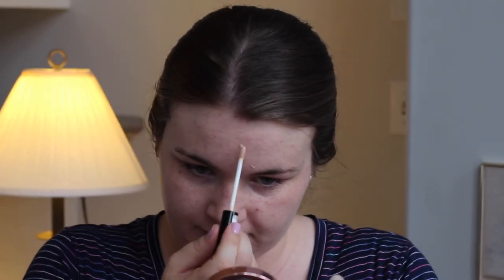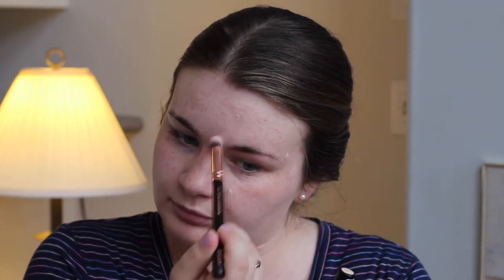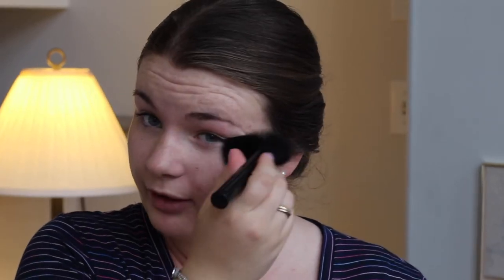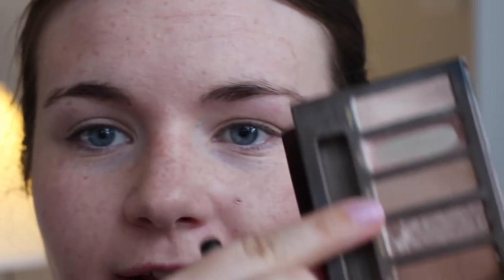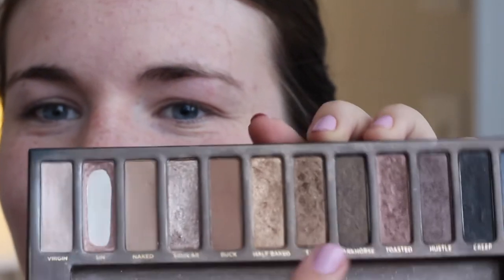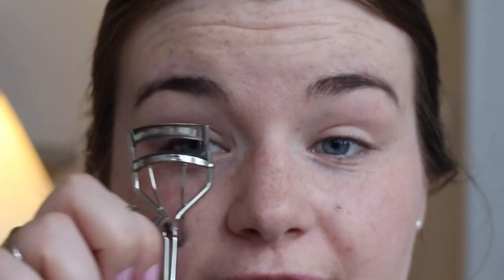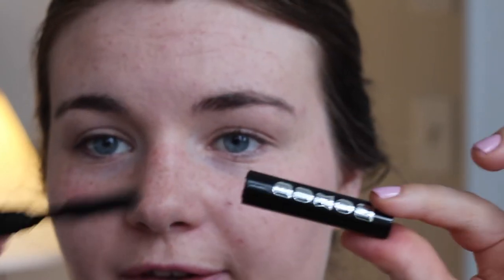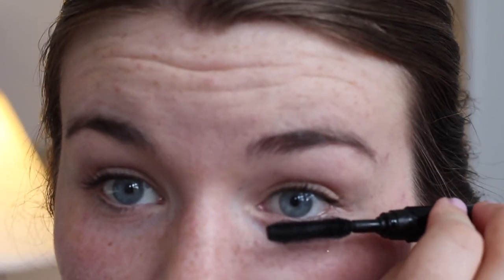The Queen // The Crown Makeup Tutorial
Well hello there! Today we're doing a makeup tutorial for The Queen (Claire Foy) from Netflix's 'The Crown'.  This is such a classic, beautiful look that is easy to recreate.

Products Used:
L'Oreal True Match Lumi Cushion Foundation in N2
NARS One Shocking Moment Palette (limited edition but Paloma due available)
Tarte Amazonian Clay Blusher in Paaarty
Urban Decay Naked Palette in Naked, Virgin and Darkhorse
L'Oreal Paris Brow Stylist Definer in Dark Brunette
Benefit Gimme Brow in Medium
Marc Jacobs Lip Creme Lipstick in Kiss Kiss Bang Bang

Videos Mentioned

*Apologies for any annoying focusing in the video, this is a new lens and I'm not quite used to it yet!*